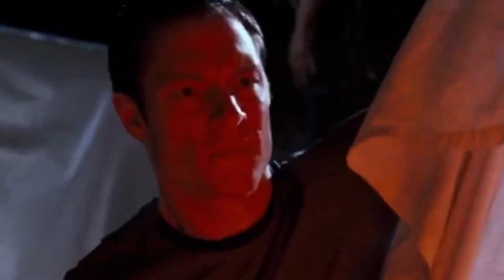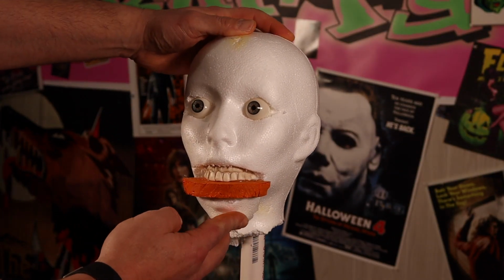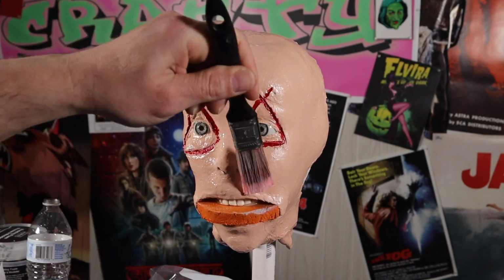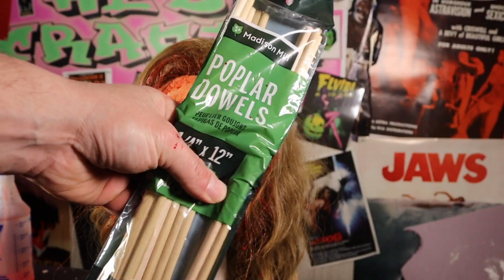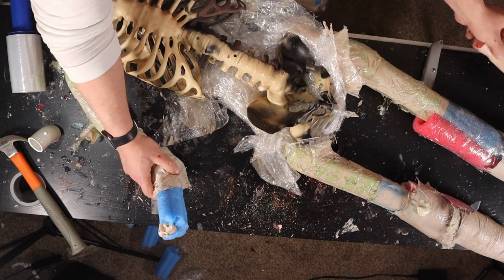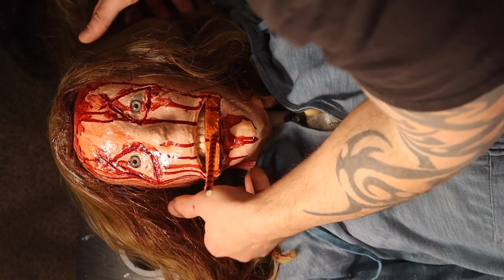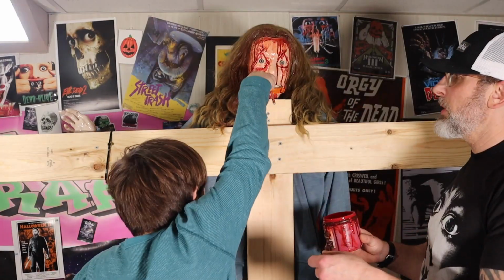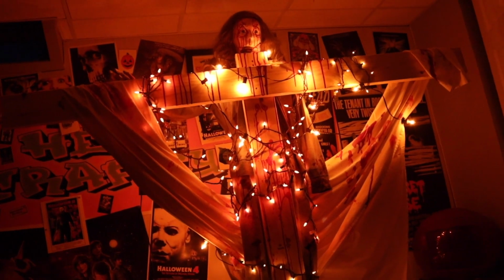WE MADE A LIFE SIZE EMMA FROM TRICK R TREAT (2007)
We make a life size Emma, the opening kill from 2007's TRICK R TREAT.

TRICK R TREAT (2007) has become a modern day, Halloween classic. In this video we recreate the opening kill of Emma. She breaks one of Sam's Rules of Halloween and pays the price by becoming a Halloween decoration herself.